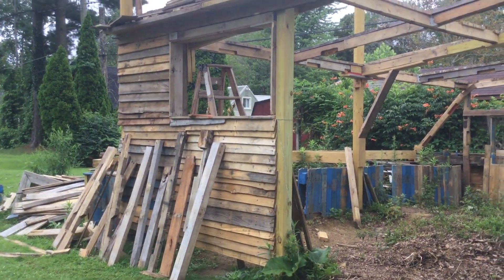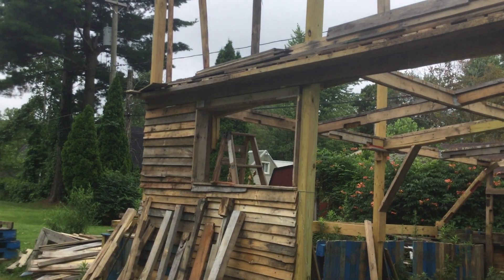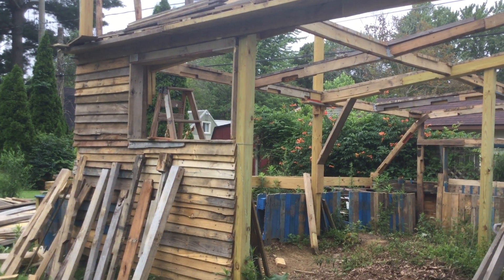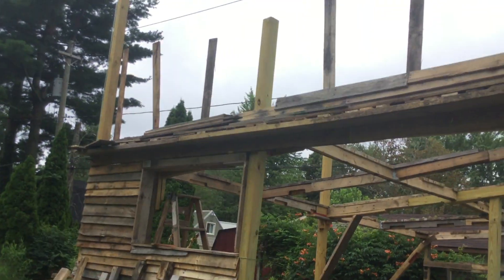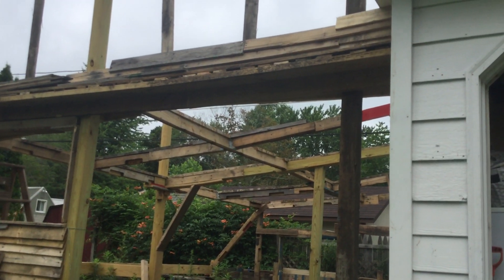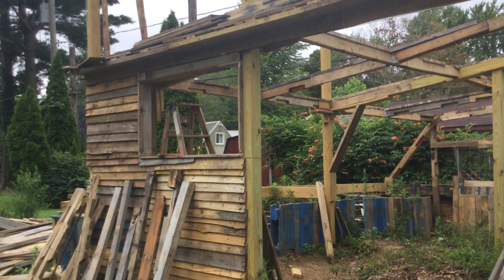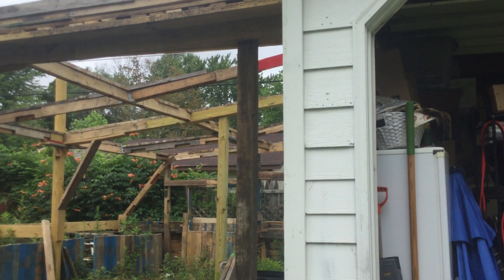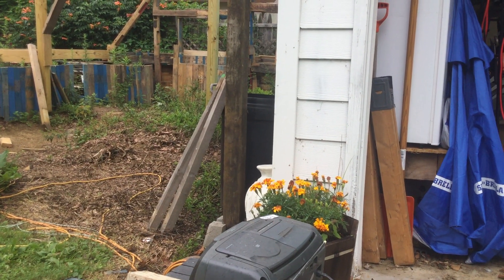The Great Greenhouse Build -pt 20: planning a sliding door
Discussing what is going on to face the entrance to the greenhouse